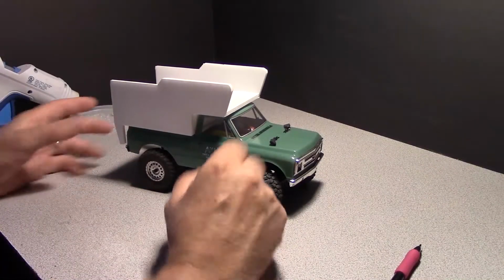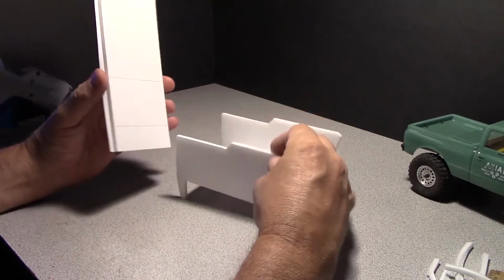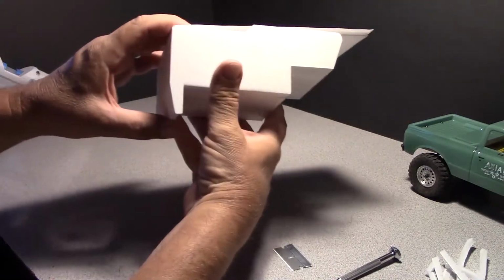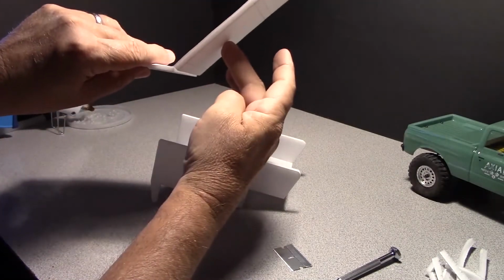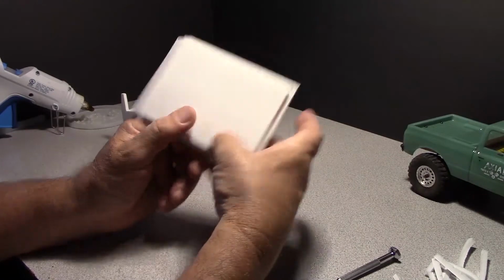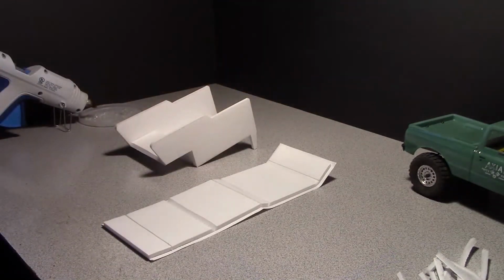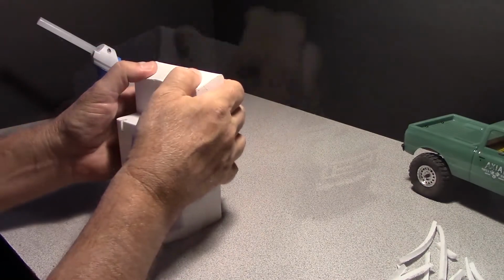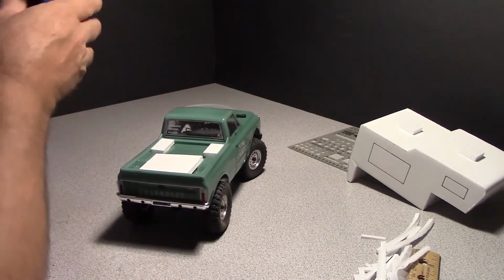Mini Camper Build for the SCX24 C-10: Part 2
This video is part two of the mini foamboard camper build for the SCX24 Chevy C-10. In this video, I have hot glued the sides of the camper to the base and now ready to install the roof, front and rear, all out of one piece of foam board. I will do some more score cuts and bevel cuts to get 90 degree angles, and will be showing how I am going to make the rounded front sleeper area!
I'm having a lot of fun with this unique and different idea for an rc truck accessory! I like working with the dollar tree foam board ever since I discovered the Flite Test videos on YouTube, where the group over there designed and built rc airplanes from foam board. I had built several of these planes and even came up with some versions of my own!
I would like to try and come up with some different ideas of using foam board in the rc truck arena, and this camper as a first design looks like it's coming out great!

Cactus Crawlers logo design by MAFCO Designs